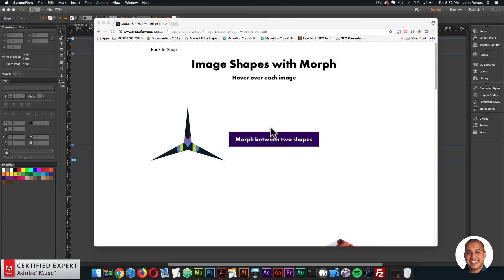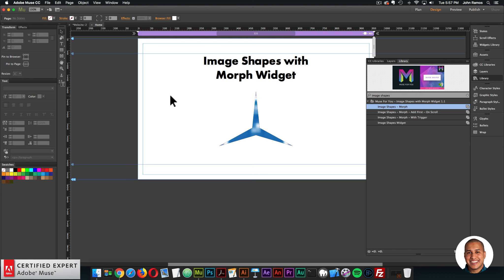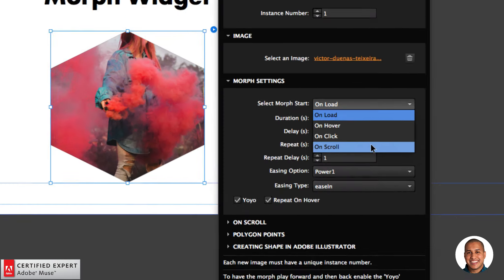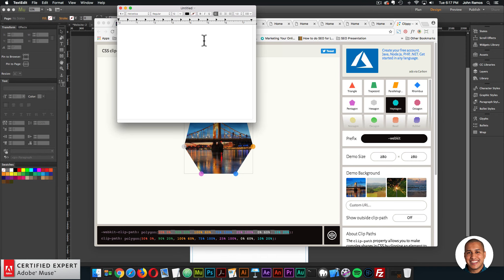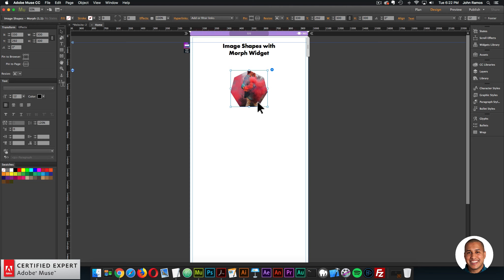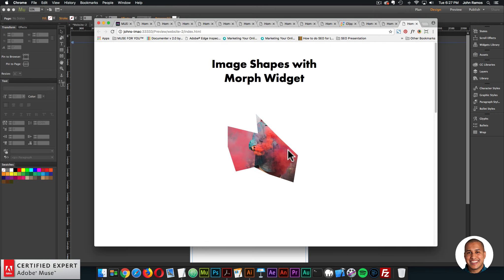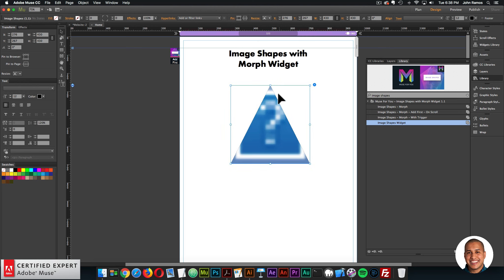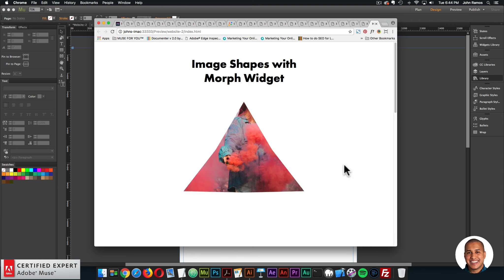Image Shapes with Morph Widget | Adobe Muse CC